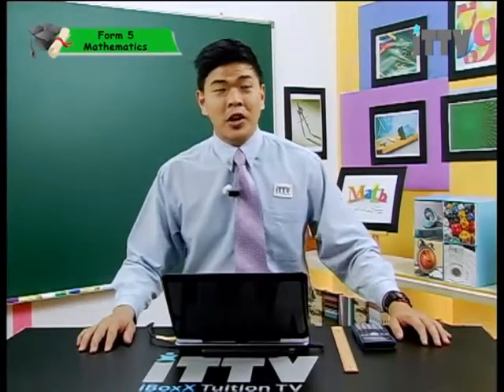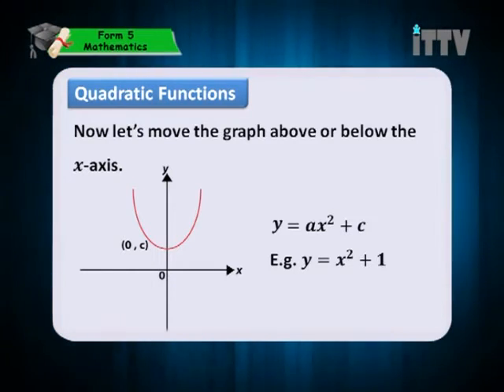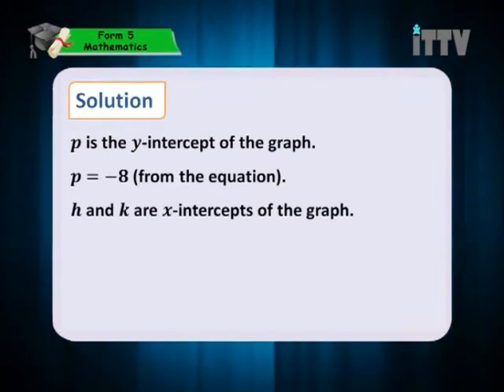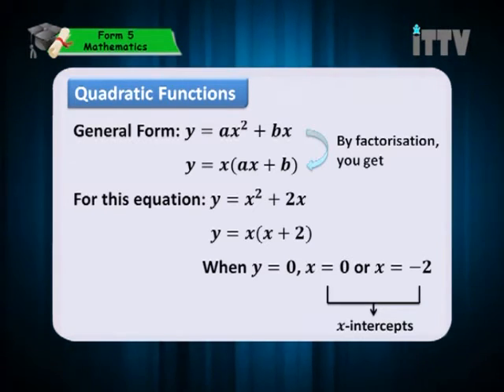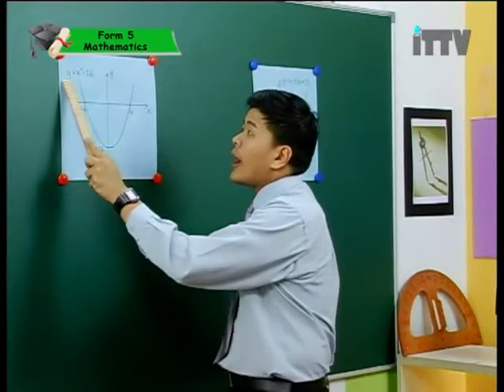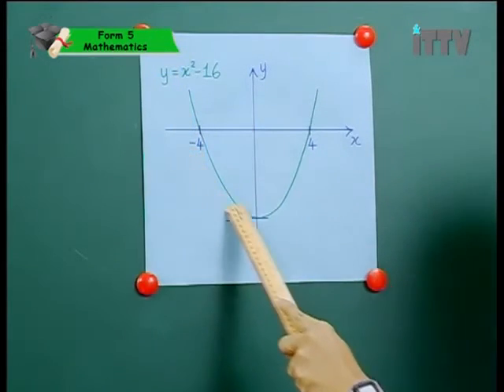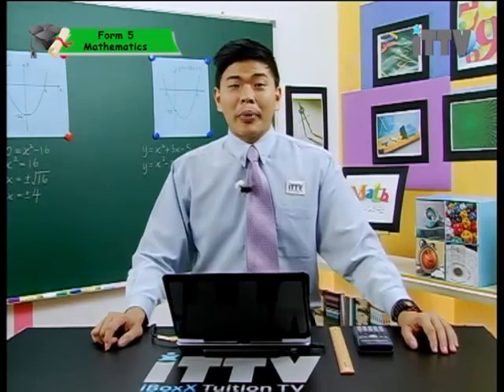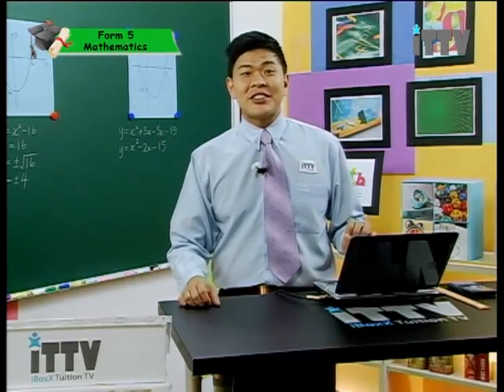iTTV SPM Form 5 Mathematics #2 Properties of Quadratic Functions - Tuition/Lesson/Exam/Tips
Chapter 02 : Graphs of Functions - Lesson 02 : Properties of Quadratic Functions